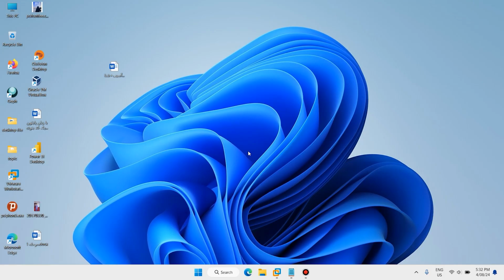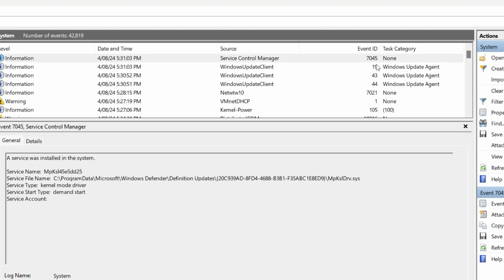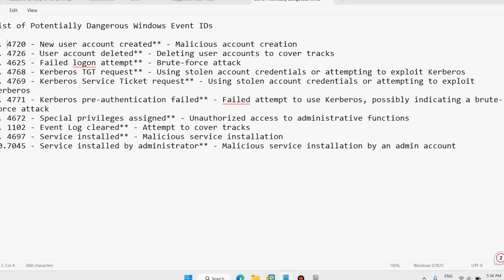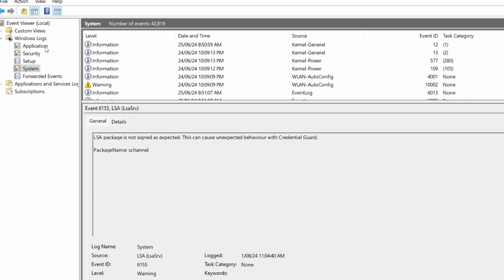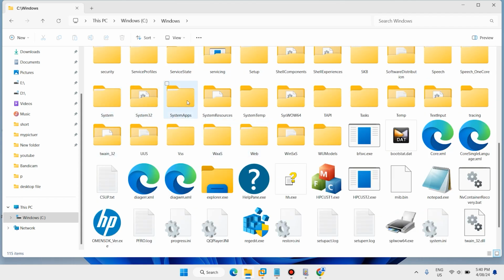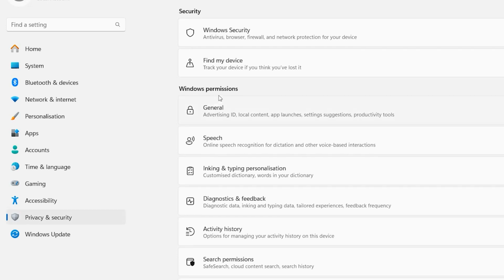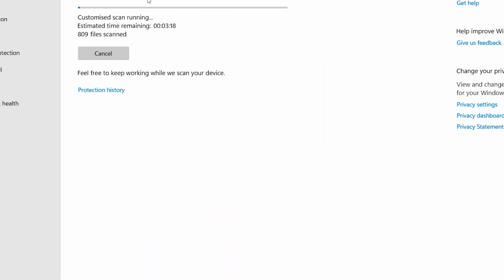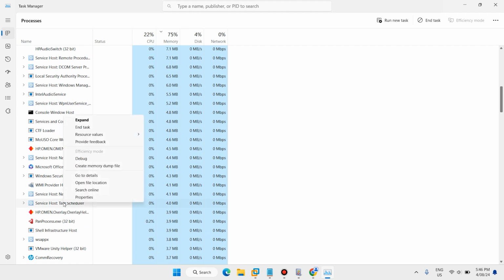How to Check HACKED Computer | Is your PC/Laptop HACKED? | Remove Hackers NOW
Are you worried that your computer or laptop might be hacked? In this video, we'll guide you through the signs that indicate your PC might be compromised and show you step-by-step how to remove hackers and secure your system. Whether you're experiencing slow performance, unexpected pop-ups, or unauthorized access to your files, we've got you covered.

🔍 What You Will Learn:
Common signs of a hacked computer
Tools and methods to detect suspicious activity
Steps to remove malware and hackers
Tips to protect your PC from future attacks

✅List of Potentially Dangerous Windows Event IDs✅
1- 4720 - New user account created** - Malicious account creation
2- 4726 - User account deleted** - Deleting user accounts to cover tracks
3- 4625 - Failed logon attempt** - Brute-force attack
4- 4768 - Kerberos TGT request** - Using stolen account credentials or attempting to exploit Kerberos
5- 4769 - Kerberos Service Ticket request** - Using stolen account credentials or attempting to exploit Kerberos
6- 4771 - Kerberos pre-authentication failed** - Failed attempt to use Kerberos, possibly indicating a brute-force attack
7- 4672 - Special privileges assigned** - Unauthorized access to administrative functions
8- 1102 - Event Log cleared** - Attempt to cover tracks
9- 4697 - Service installed** - Malicious service installation
10- 7045 - Service installed by administrator** - Malicious service installation by an admin account